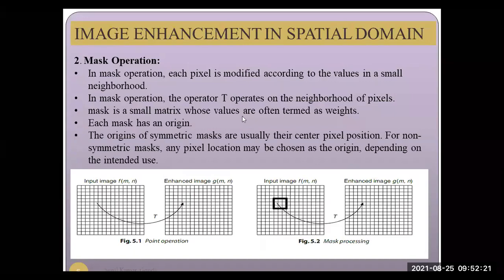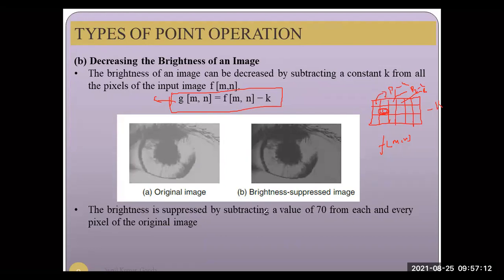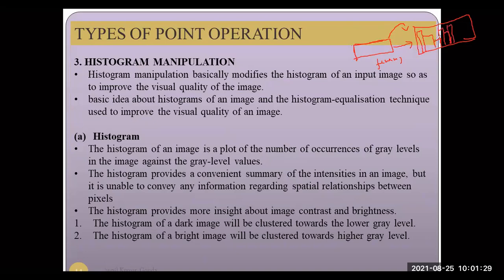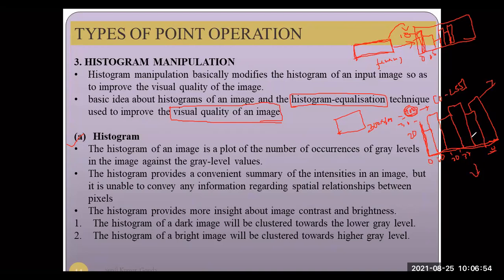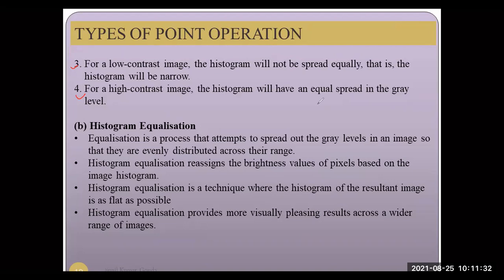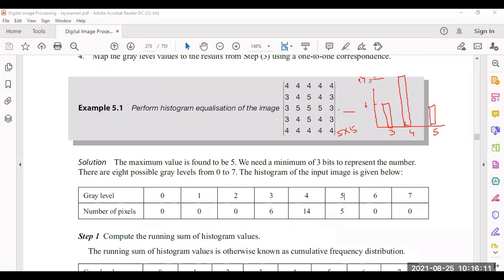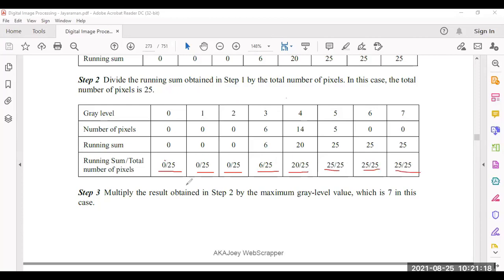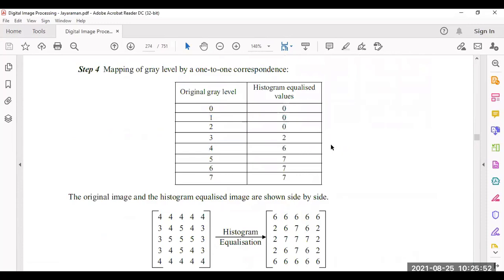LEC 37- CS 603- IMAGE PROCESSING_25.08.2021